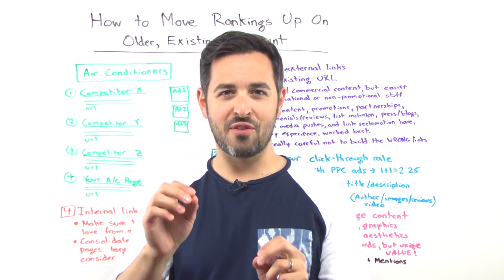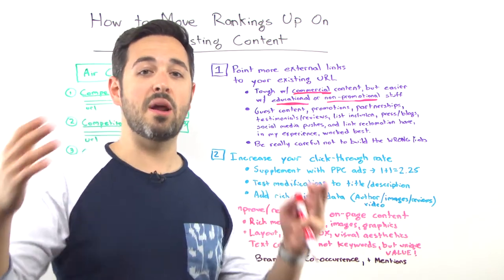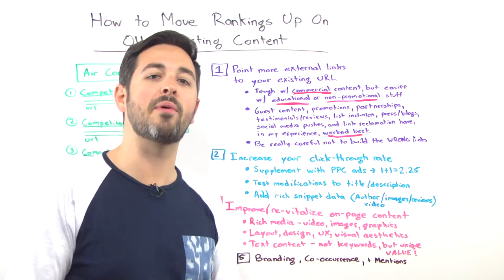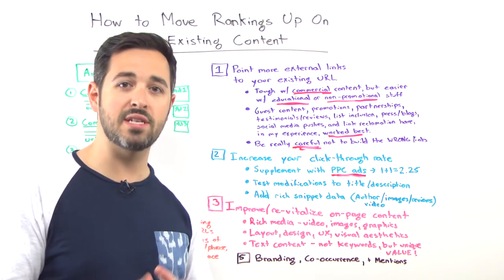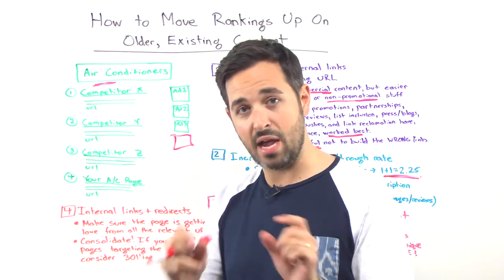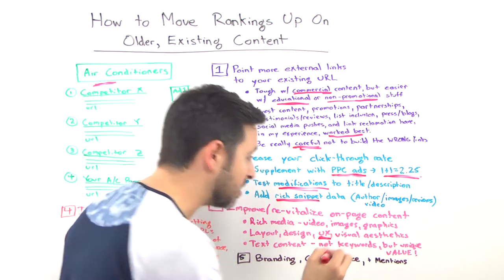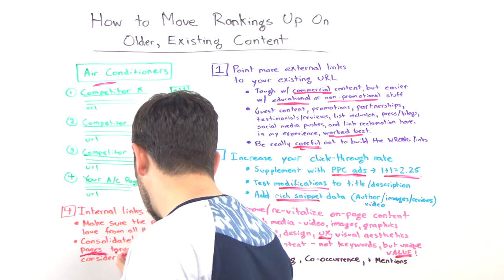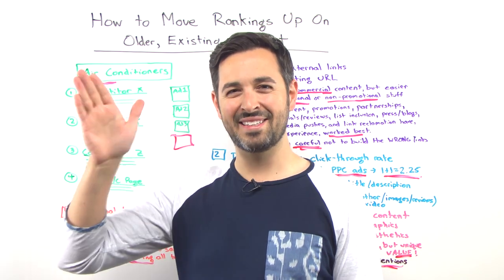How to Move Rankings Up On Older, Existing Content - Whiteboard Friday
There's a movement happening in our industry where many SEOs are changing their titles and practices to "inbound marketing." Where did this shift originate, and how is it shaping our industry at large? In today's Whiteboard Friday, Rand shares his thoughts on why we can't just be SEOs anymore if we're aiming for the bigger picture.